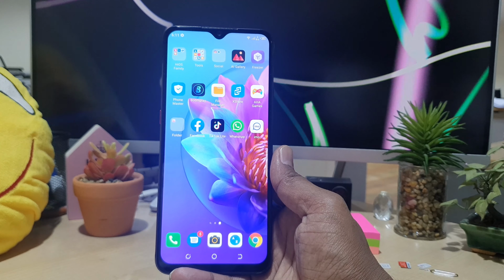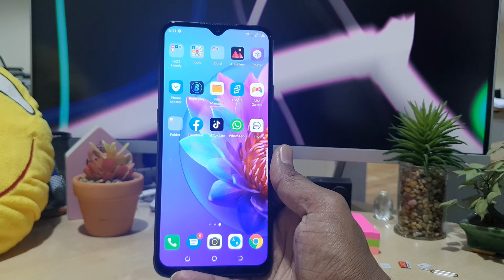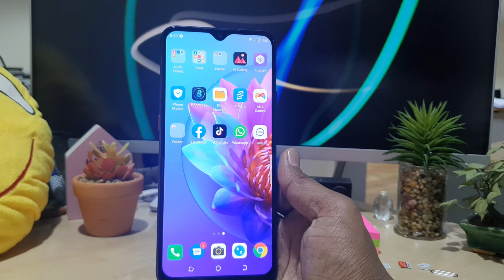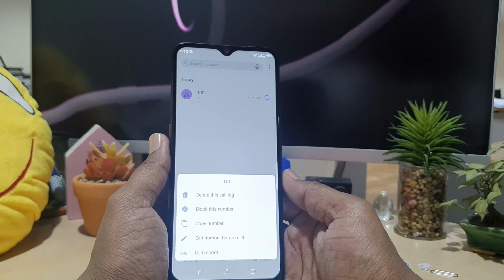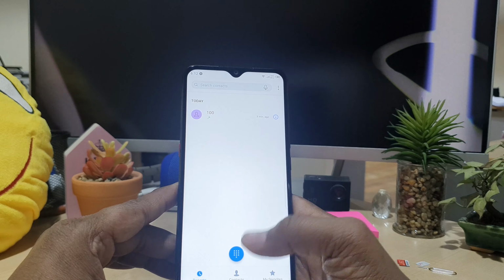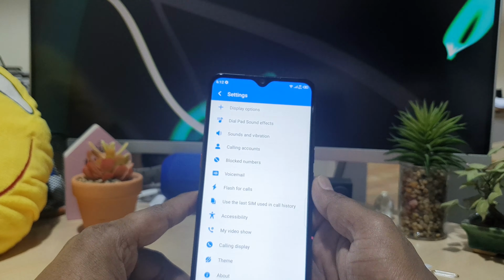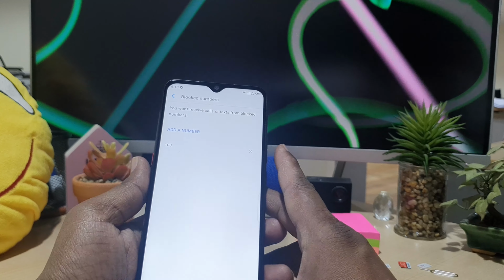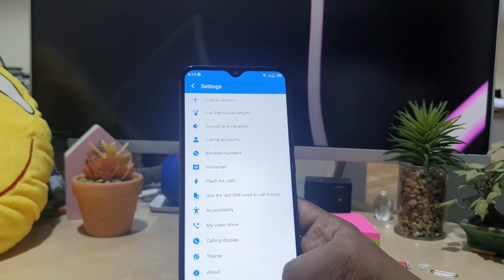How to Block Contact in TECNO Pouvoir 4 - Block Calls & Texts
The Pouvoir series is one of TECNO’s famous line of devices known for its outstanding battery life. The Pouvoir 4 Series is the latest member and with its 6000mAh battery plus the 18W fast charging, you can do all the things you love to do for a much longer time without having to think about running out of juice.
The TECNO Pouvoir 4 offers lots of upgrades to its predecessors in terms of hardware and software. Below you will find some of the key reasons to upgrade to the all-new Pouvoir 4 Series.

Check out Smartphone on Amazon Store
On Amazon (PAID LINK)

7-inch Immersive Display
The TECNO Pouvoir 4 series comes with a huge 7-inch waterdrop display. This is a 0.8-inch increase to the Pouvoir 3 (6.2-inch). The bigger display size, dual stereo speaker and digital sound effects mean that you get to experience a cinematic-like viewing entertainment with high quality immersive stunning audio and video effects.
Glamorous Design
The Pouvoir 4 is not only known for its massive battery life, it also comes in three different fashionable colours to suite your needs. Inspired by the rivers of stars, the Pouvoir 4 comes in stunning gradient colors of Ice Jadeite, Misty Grey and Fascinating Purple for you to choose.
Always-on Battery Life
The battery is one of the major reasons people buy a phone now and the Pouvoir 4 Series does not disappoint in this regard.  It features a 6,000 mAh battery capacity that guarantees you up to 790 minutes (13+ hours) of movie time. For comparison, it is a 20% increase from the 5000mAh featured on the Pouvoir 3. Not only that, the Pouvoir 4 series also comes with an 18W fast charging speed which makes charging more convenient and faster.
Improved AI Camera
The TECNO Pouvoir 4 packs a 16MP AI Quad camera setup which is a major UPGRADE compared to the single 13MP camera featured on the Pouvoir 3. The AI Quad camera (16MP main lens + 5MP macro lens + 2MP Bokeh lens + QVGA lens) of the Pouvoir 4 supports both an 8x digital zoom and 77° shooting angle. It also supports HD 115° wide-angle video recording with better light recognition even in low-light conditions.
The rear camera dept. is not the only aspect with an improved AI system. The selfie camera of the Pouvoir 4 sports a 16MP AI lens with a 78° wide-angle range. While that of the Pouvoir 3 sports a 13MP lens with no wide-angle feature.

If you want to add a contact to the blacklist, then watch the above video tutorial to easily get into call settings to pick a specific number in order to block calls and texts from the chosen number. In the result, you will be free from unwanted calls.